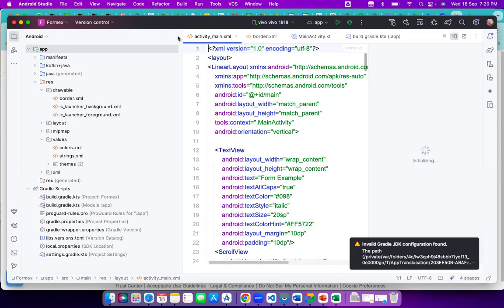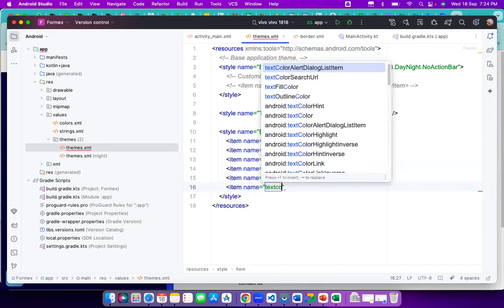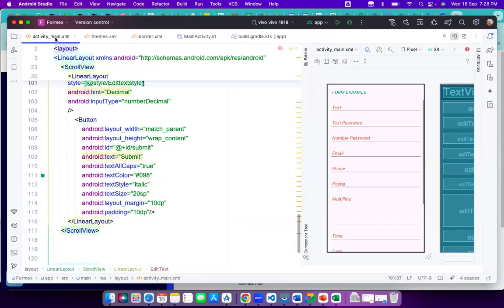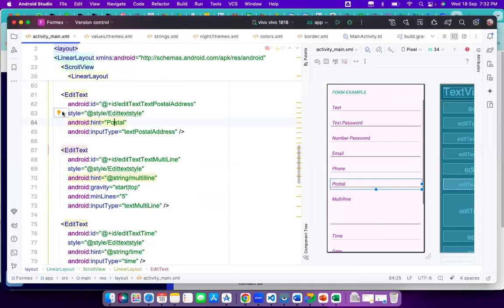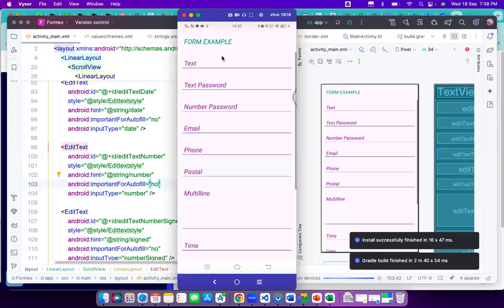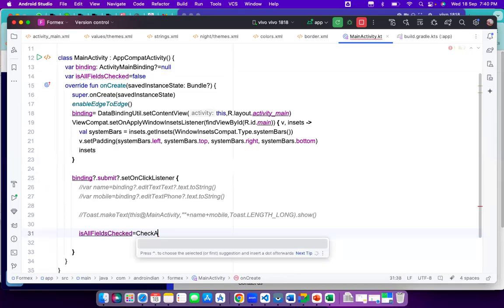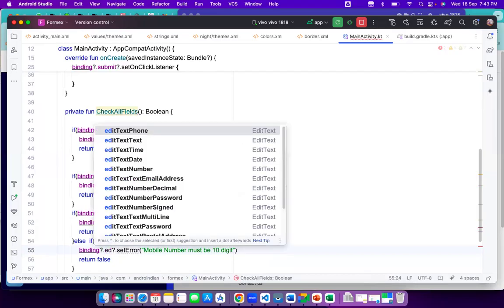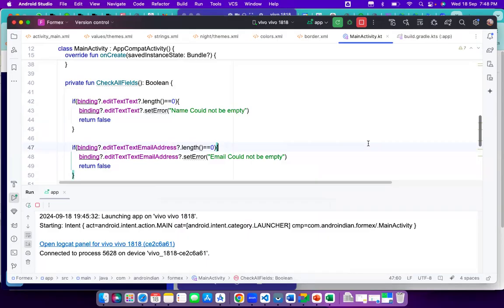Android 14-12) Resources and Form Validations |Android Tutorials | AndroIndian